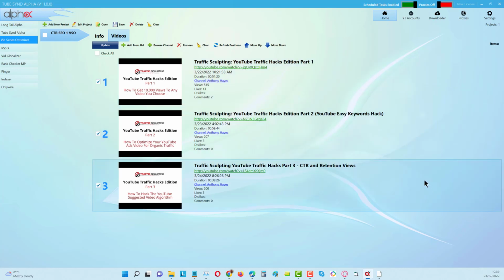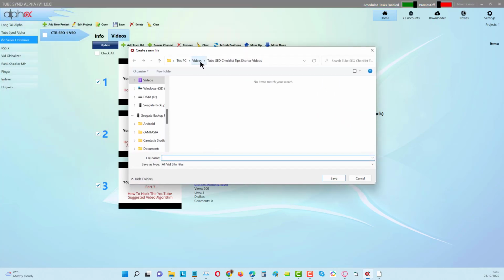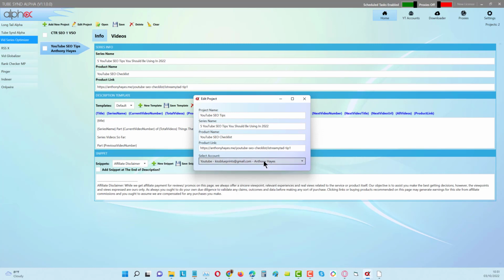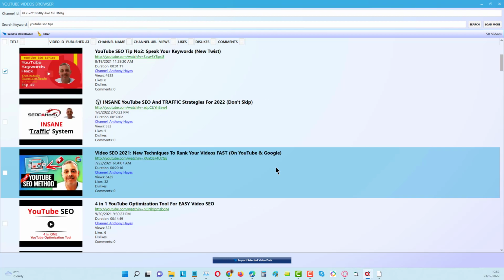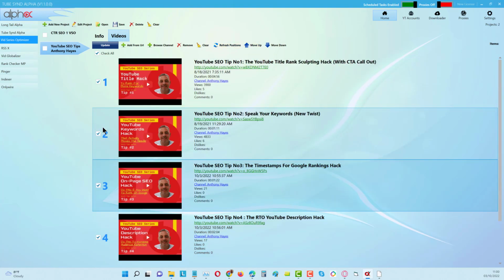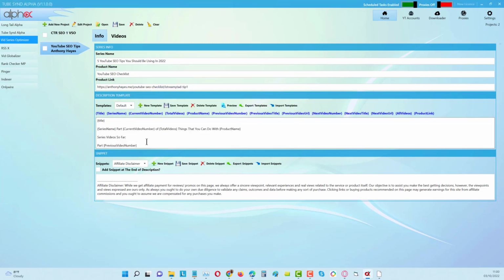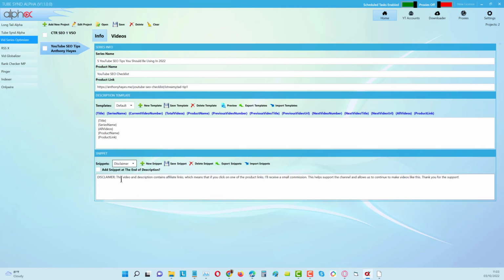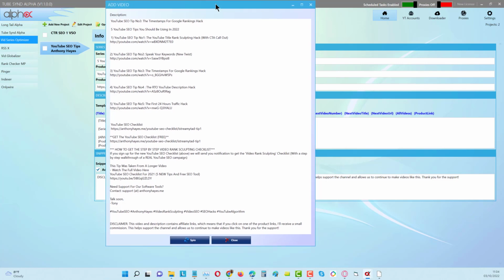Tube Synd Alpha - Vid Series Optimizer Demo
𝟭𝘀𝘁 𝟱𝟬 𝗕𝗼𝗻𝘂𝘀𝗲𝘀 𝗜𝗻𝗰𝗹𝘂𝗱𝗲 -
► Press Release Embeds, 200 to 400 High DA News Sites (Many are Gatekeeper Links!)
►10 DFY YouTube API Keys (Done For You)
►1000 SerpAttack Credits (Crowdsourced CTR)
► Vid Curate Alpha (The Most Advanced YouTube Playlist Builder On the Market)

RESOURCES & CHECKLISTS...

Or get one year of unlimited credits access.
How To Set Up YouTube Ads (Interactive Step By Step Checklist)